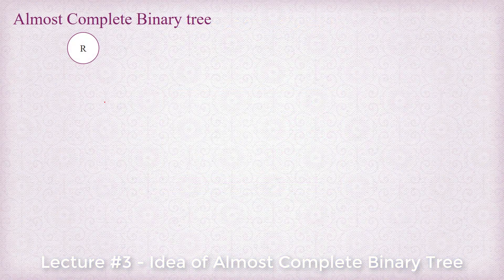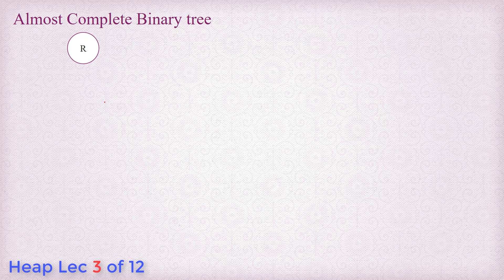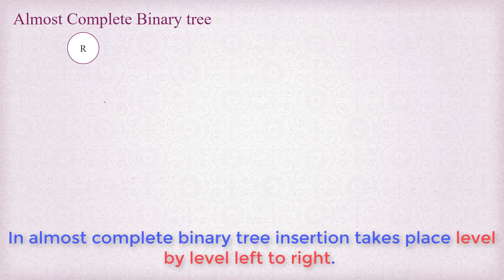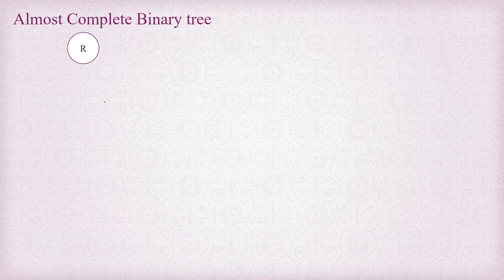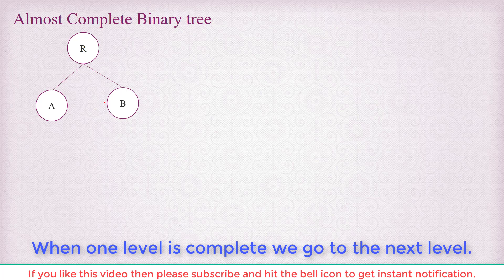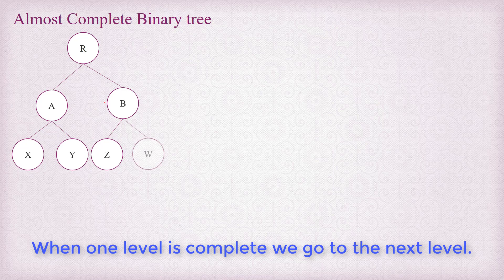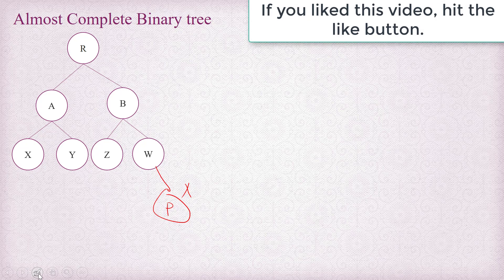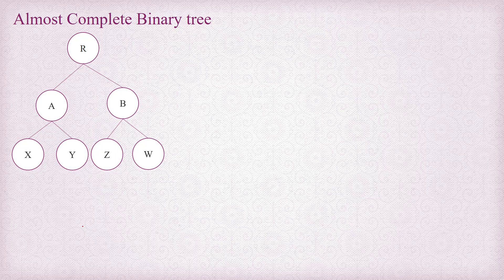Heap Sort Part 3 - Almost Complete Binary Tree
This video will describe Almost Complete Binary Tree.
This is 3rd of 12 lectures on Heap and Heap Sort.